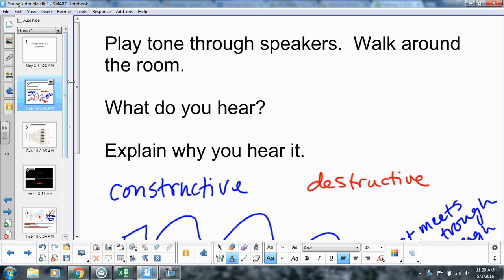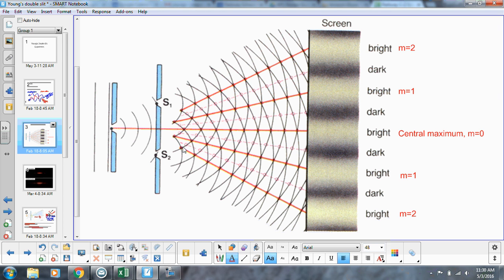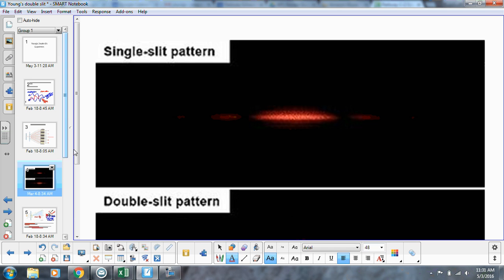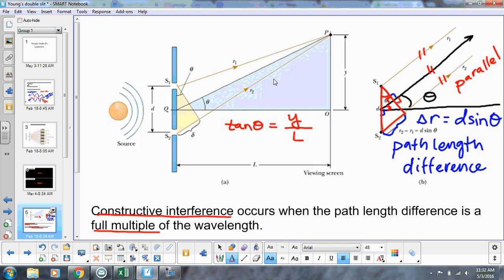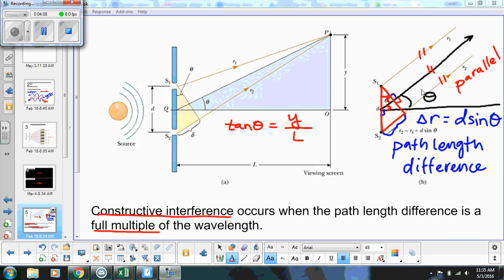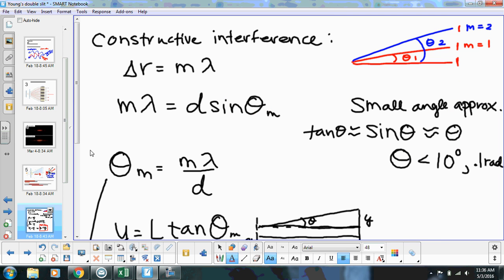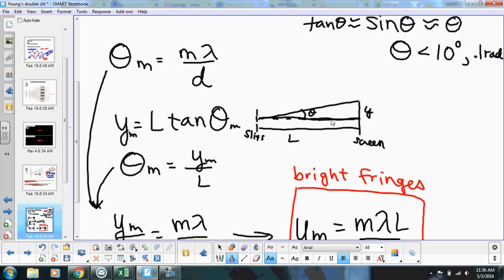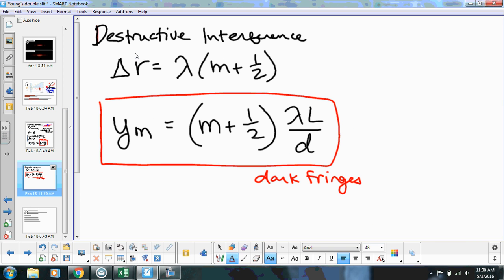Young's Double Slit Video pchphysics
An introduction to Young's Double Slit Experiment